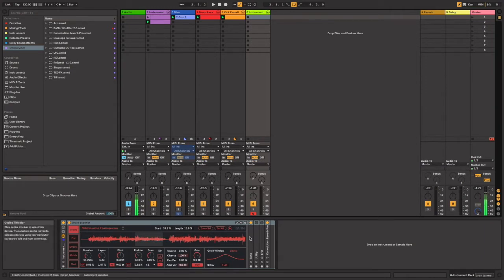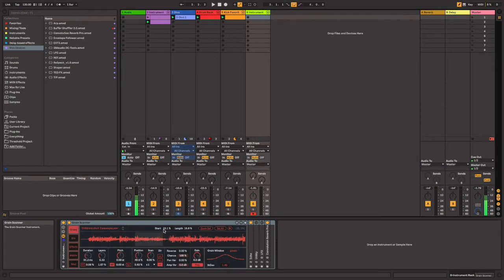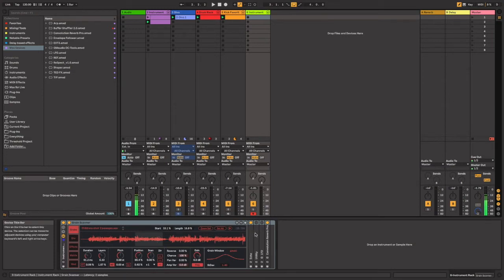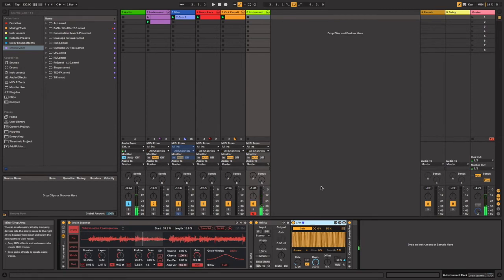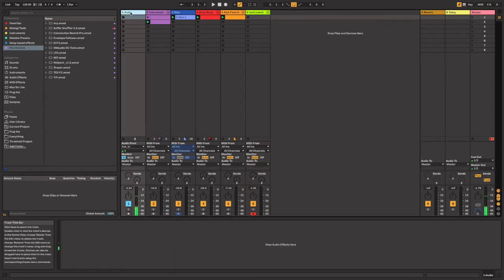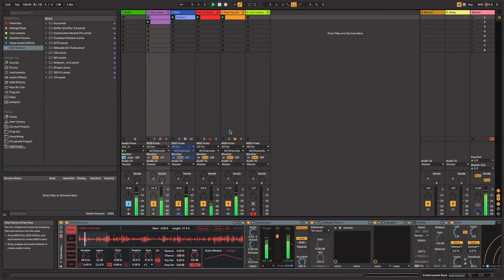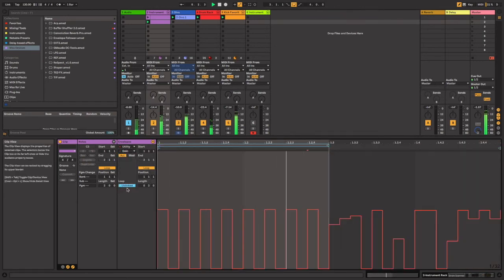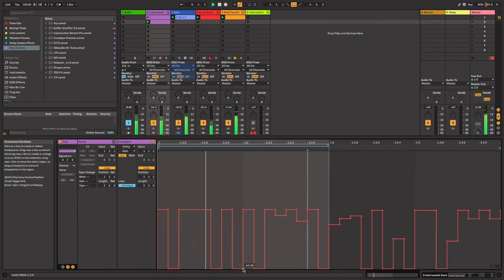Granular Synthesis Techniques- Amplitude Modulation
In this video I show my favorite technique for working with granular synth drones.

If you are unfamiliar with granular synthesis, you might want to watch a tutorial on the basics.   Here is a link to a great tutorial by White Noises